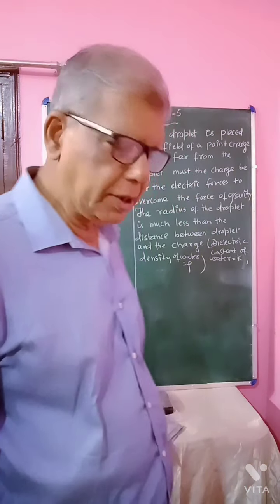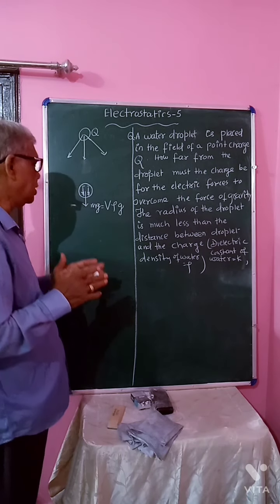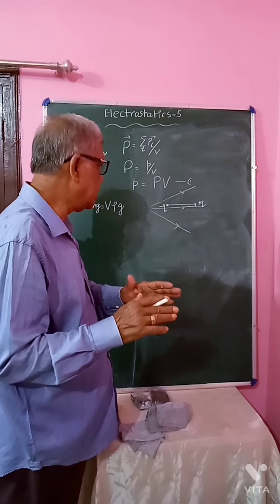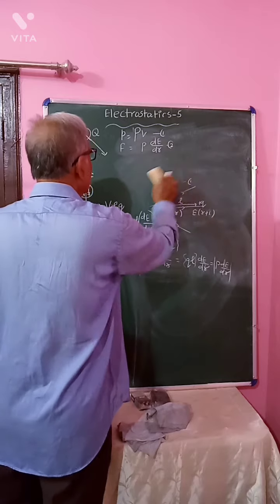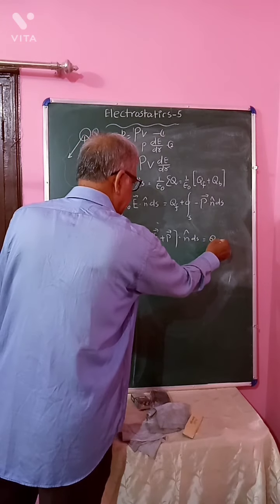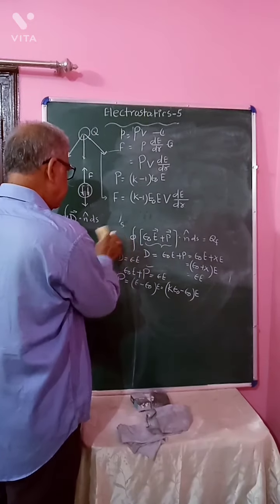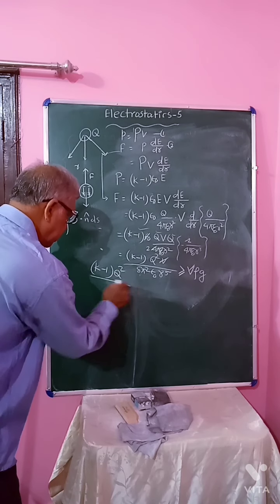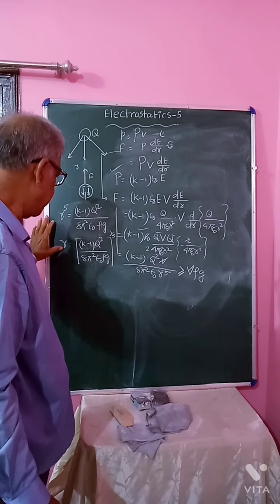PROBLEM ON ELECTROSTATICS---5 IIT(JEE-ADVANCE)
This problem is about the force exerted on a water drop due to polarisation by a nonuniform electric field .The expression for force is derived and discussed. ##sk vidyayan physics classes electrostatics dielectric and charge force on water drop due to polarisation 1UG4C61M3pT3GZbCRHBUQ